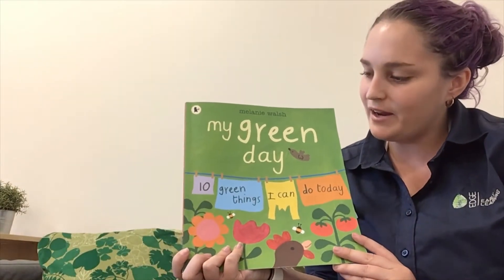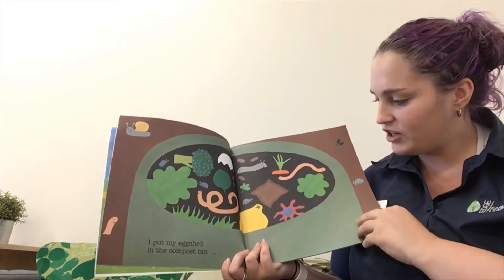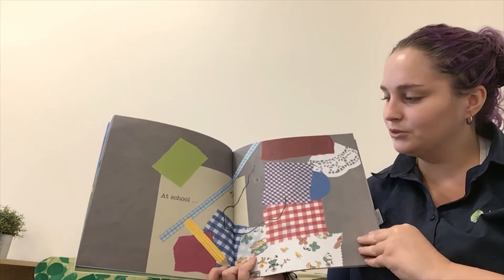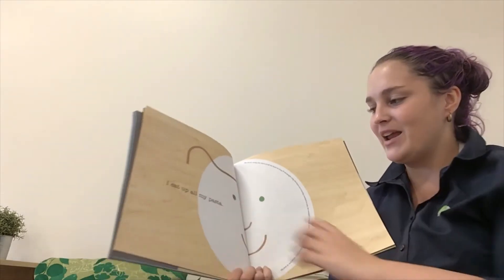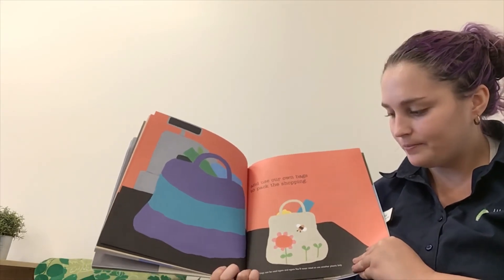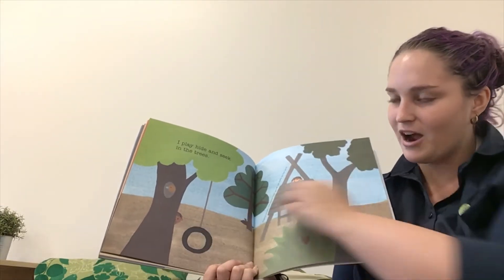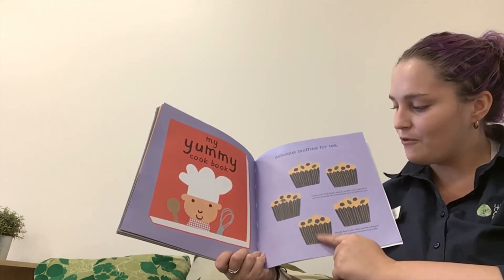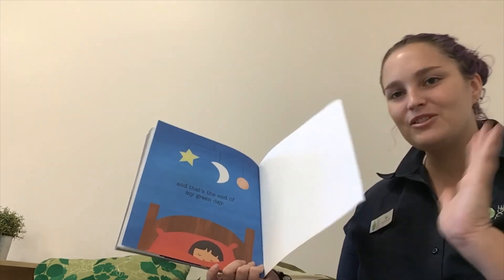My Green Day - earlylearning@home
Get comfy and enjoy storytime with Miss Tori as she reads the storybook 'My Green Day' and teaches us 10 green things we can do each day, to look after our planet.